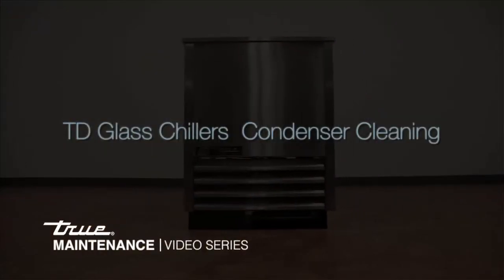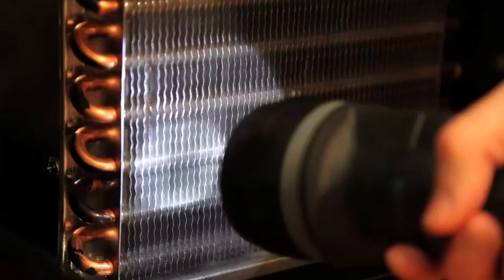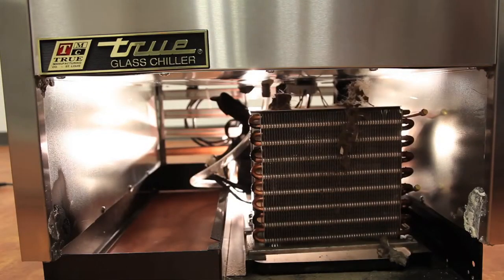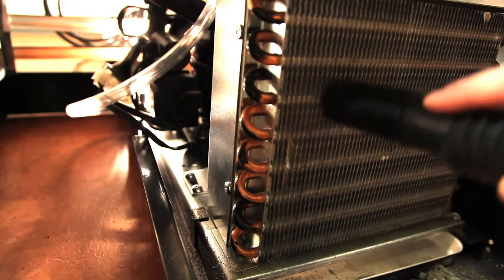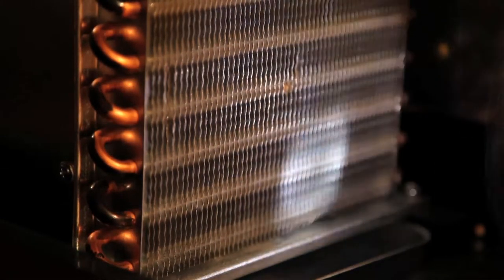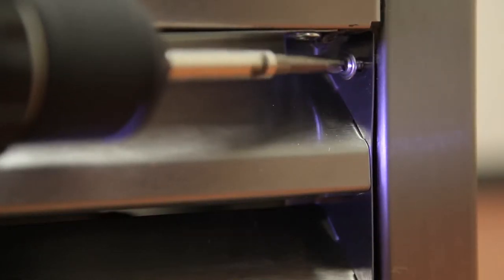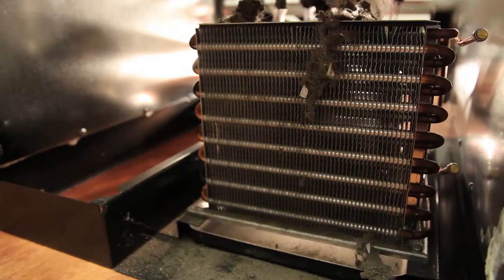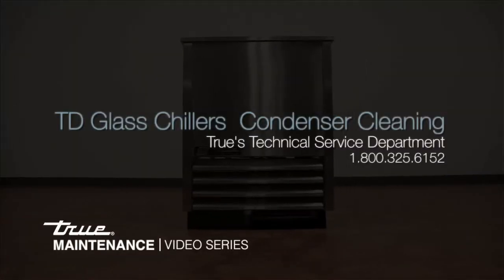Horizontal Bottle Coolers & Glass and Plate Chillers/Frosters Condenser Cleaning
Cleaning the Condenser on your True Cooler can help save on energy costs as well as service calls. Watch this video to find out more.